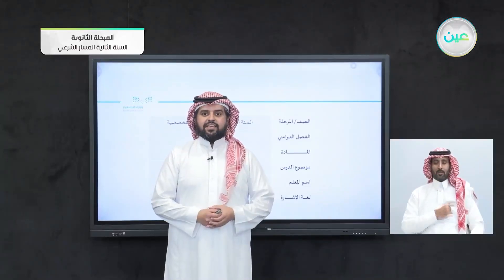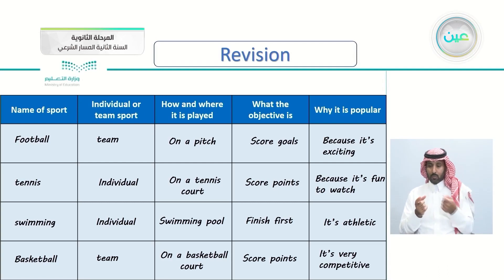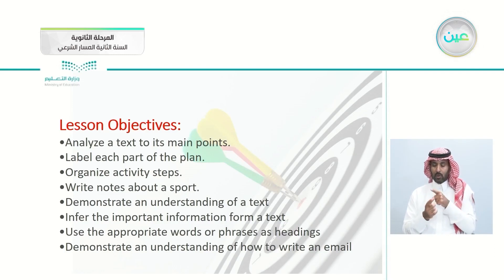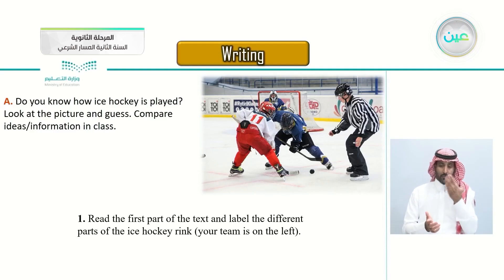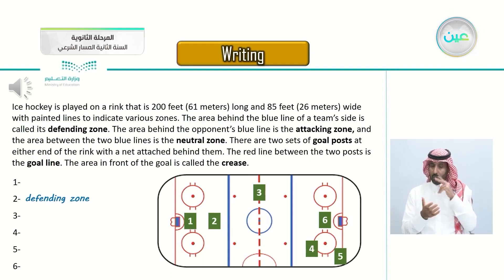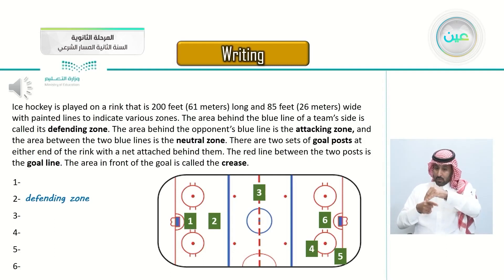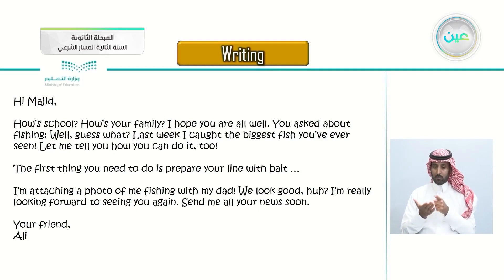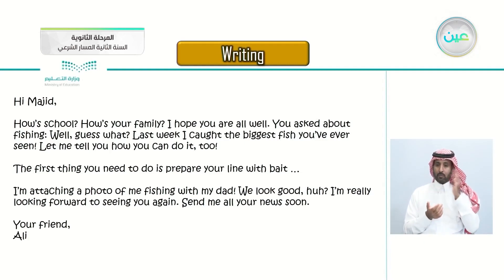U4: Writing - اللغة الإنجليزية (2-2) - المسار الشرعي - السنة الثانية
الحصة الرابعة - الأربعاء - الأسبوع العاشر - المسار الشرعي - السنة الثانية